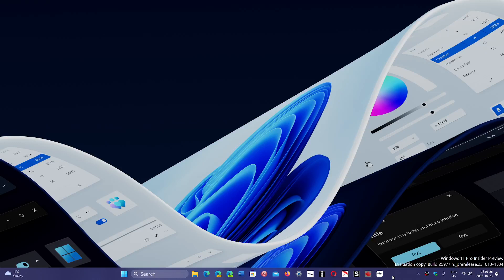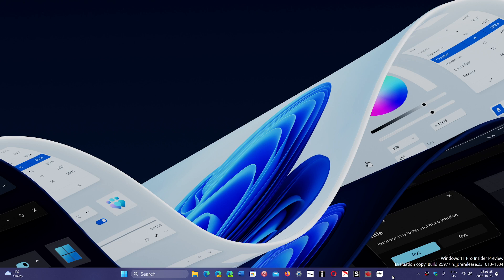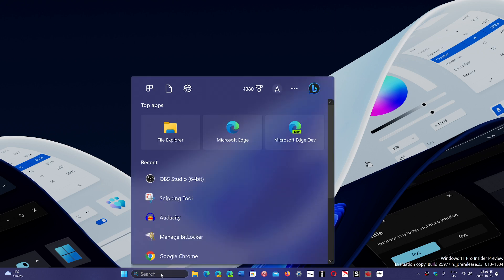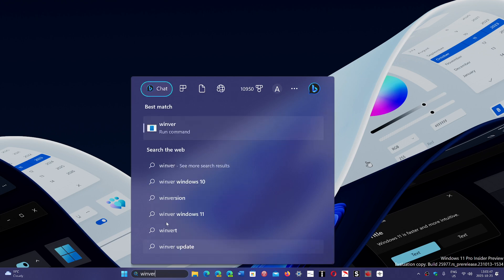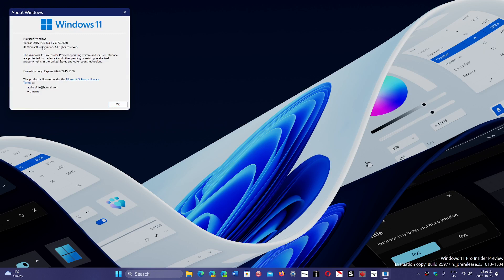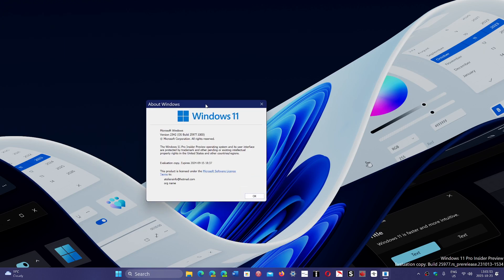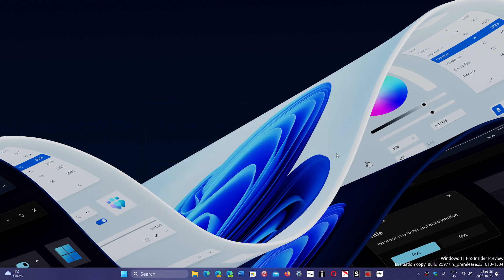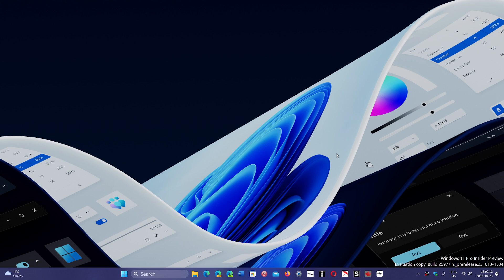Windows 11 23H2 Could be released as soon as tomorrow with the bug fixes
According to some server activity is would seem 23H2 is imminent for Windows 11